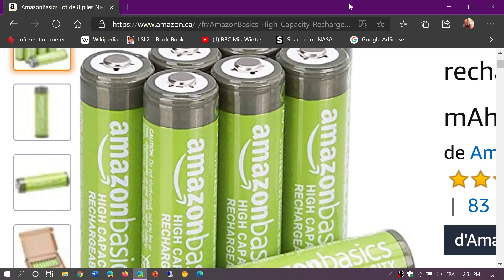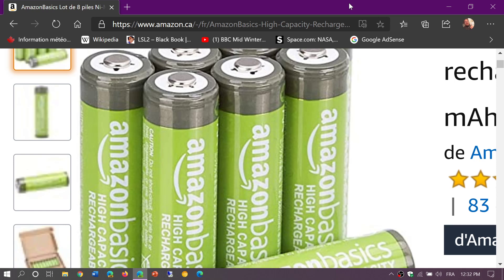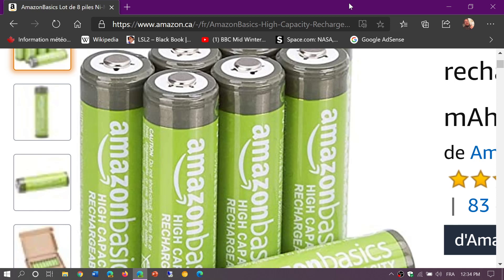Rechargeable batteries questions and answers August 5th 2020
Stay away from cheap Chinese made batteries and eBay